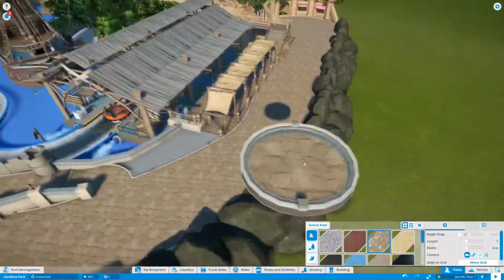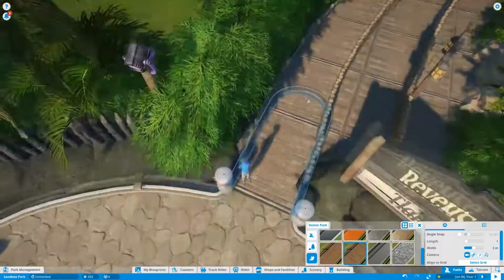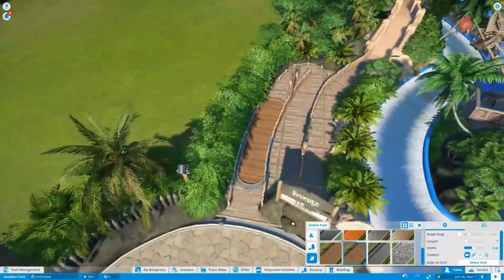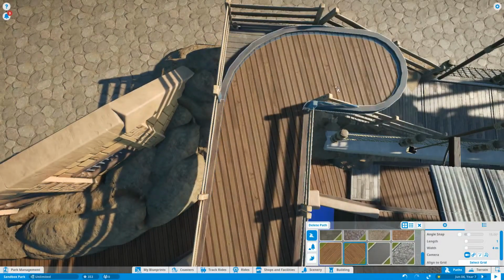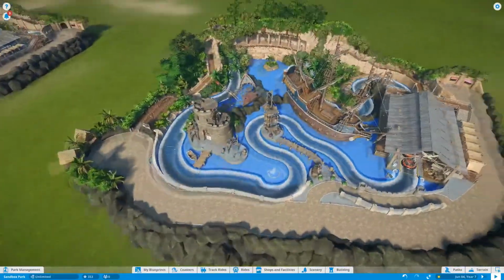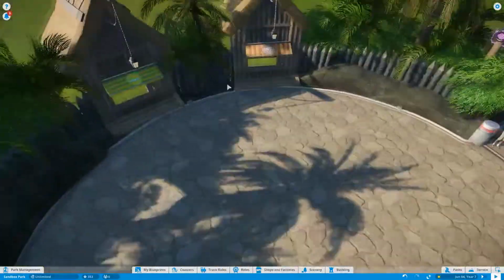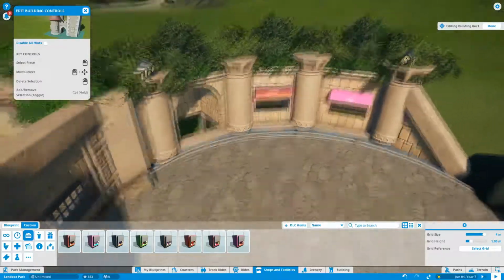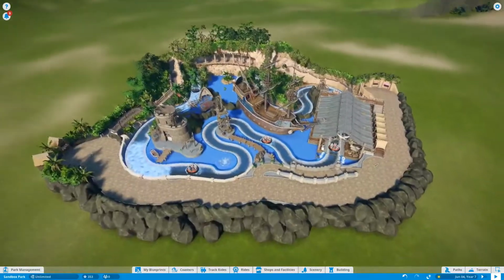Planet Coaster - Revenge of Tlaloc - Paths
Step aboard a raft in this little pirate harbour. You sail through the harbour and past the small prison fortress. You then suddenly dive into the rainforest and things become grimmer. Suddenly you enter a hidden temple. Can you make it out without being cursed by Tlaloc?

In this video, I explain my technique to place down the paths to this ride. It shouldn't need to take too long but the more time you spend on it the prettier it will be!

Happy Planet Coaster building! -KPJ